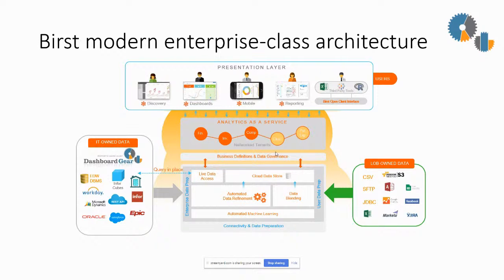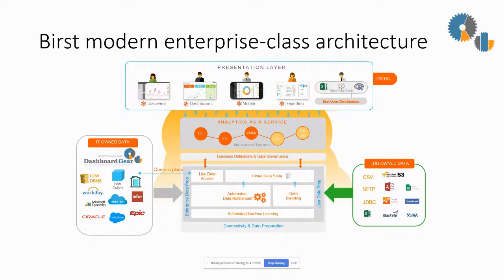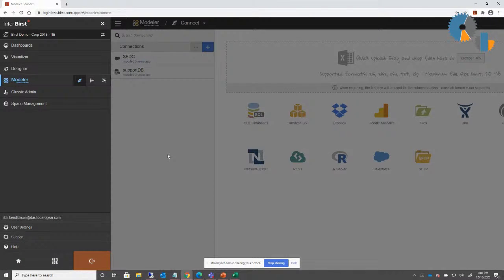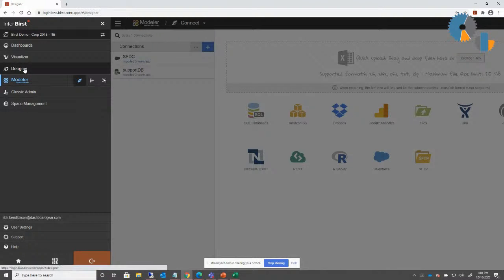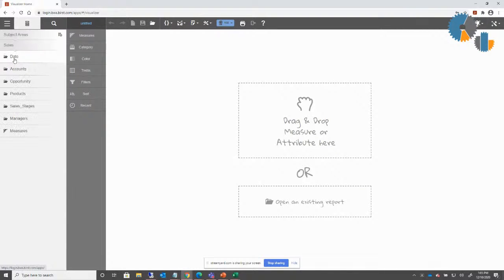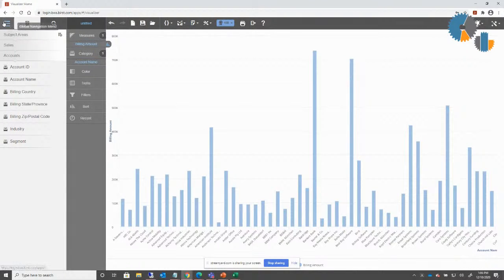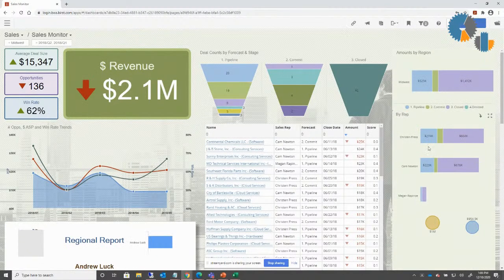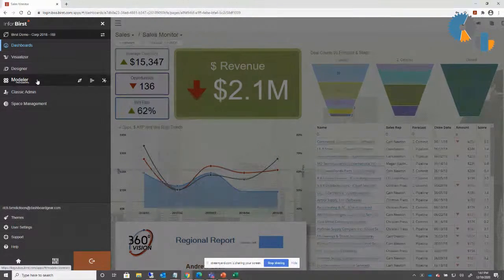High-Level Overview of Infor Birst Components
Join Rich Bendickson of Dashboard Gear as he covers a high-level overview of Infor Birst Components.